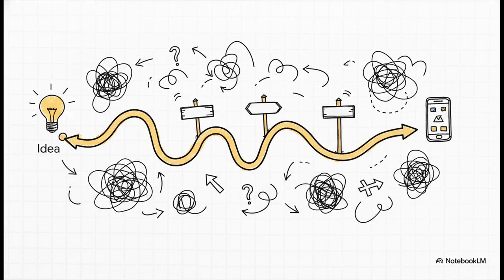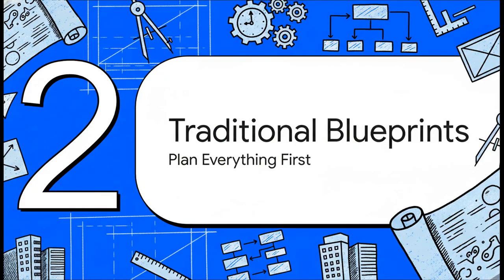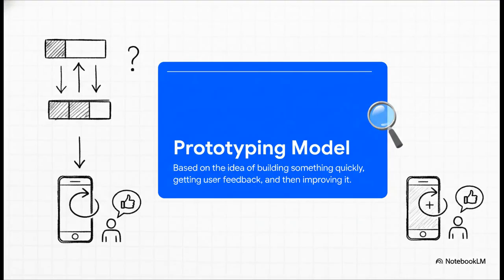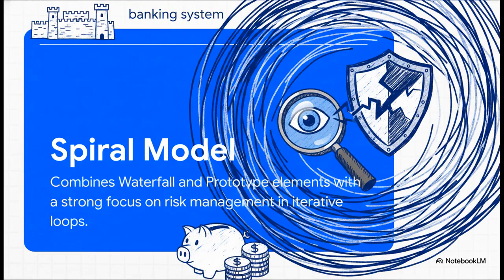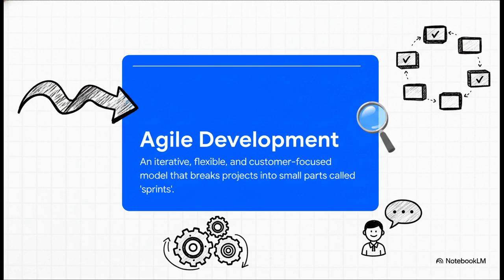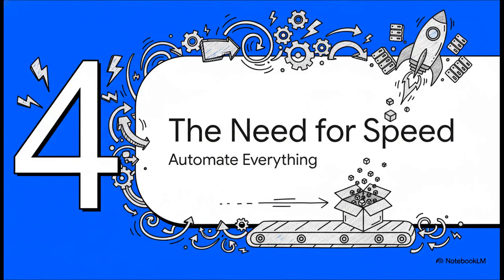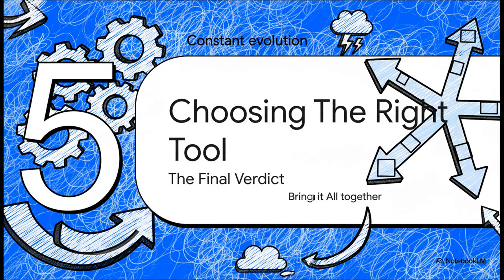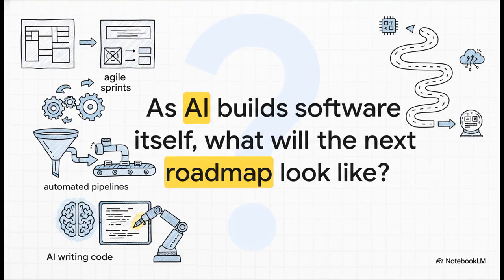Software Process Models: Waterfall vs. Agile vs. DevOps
Are you confused about which software process model to choose for your project? Wondering why a "Food Delivery App" needs a different strategy than a "Banking System"? 🤔 In this complete breakdown of Module 2: Software Process Models, we simplify the complex frameworks that drive successful software development.

Whether you are an MCA student preparing for exams or a developer looking to understand the "Agile vs. Waterfall" debate, this video covers everything from the traditional basics to modern DevOps culture.

👇 IN THIS VIDEO, YOU WILL LEARN: ✅ The Fundamentals: What is a Process Model? (Plus, the "Building a House" analogy that makes it easy to remember) . ✅ Waterfall Model: Why this "oldest" model is great for payroll systems but terrible for startups. ✅ Prototyping & Spiral: How apps like Swiggy use prototyping to fix "unclear requirements" and why high-risk projects need the Spiral approach. ✅ Agile & Scrum: A deep dive into Sprints, Daily Stand-ups, and the role of a Scrum Master. ✅ DevOps Explained: How companies like Amazon use CI/CD to release updates multiple times a day.

💡 KEY CONCEPTS EXPLAINED:

Waterfall: A linear flow where you rarely go back—best for stable projects.

Scrum: A framework within Agile that uses "Sprints" (1-4 weeks) to deliver working products fast.

DevOps: A culture shift combining Development + Operations for continuous delivery.

🔥 WHY WATCH THIS? We don't just read definitions; we apply them to real-world scenarios like Swiggy (Prototyping) and Amazon (DevOps) to help you visualize how software is actually built in the industry.